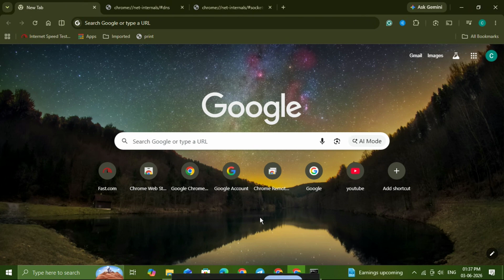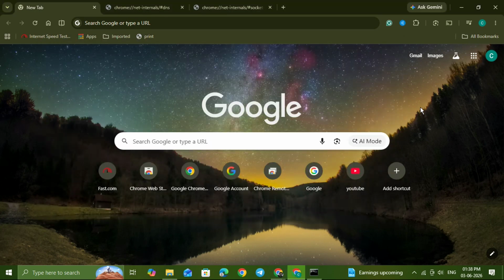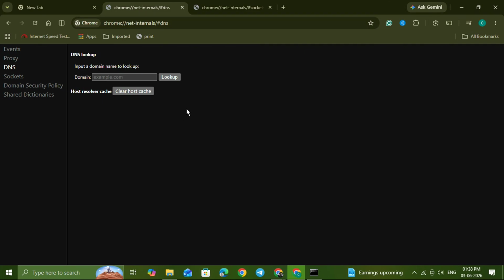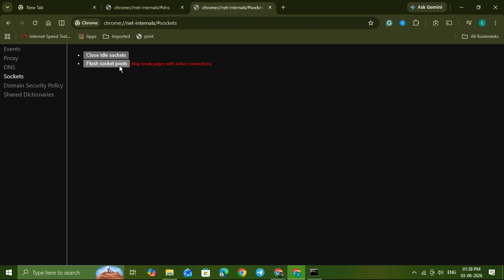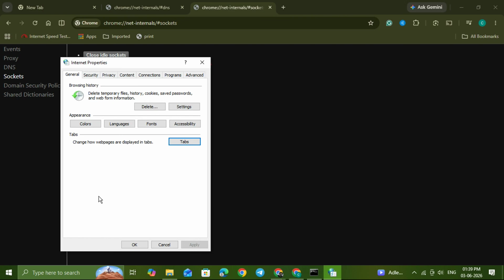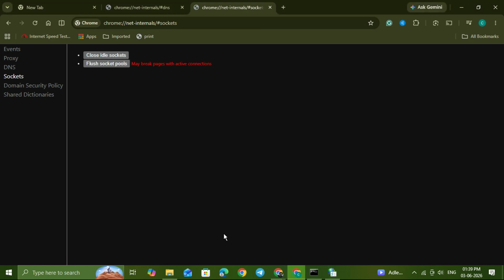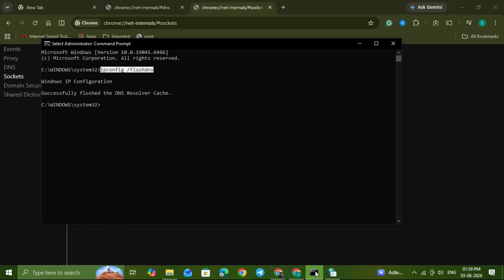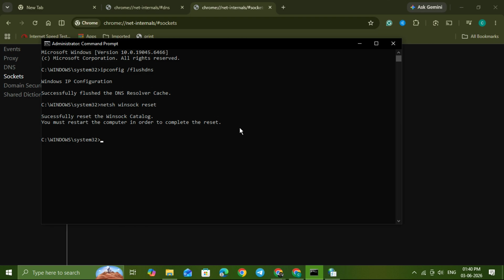How To Fix This Site Can't Be Reached Problem In Chrome (Easy Guide)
Learn how to fix the “This site can’t be reached” error in Chrome with simple step-by-step troubleshooting on Windows.
This guide covers DNS flushing, Chrome host cache clearing, proxy settings, and Winsock reset for a complete fix.

🕚Timestamps:
00:00 Intro
00:30 Flush Your System DNS Cache
01:14 Clear The Chrome Host Cache
02:02 Check For Third-Party Proxy Interference
02:53 Reset Your Network Winsock Catalog
03:35 Outro

✍️What You'll Learn In This Video:
• How To Flush Your Windows DNS Cache
• How To Clear Chrome Host Cache And Socket Pools
• How To Disable Proxy Settings In Internet Options
• How To Reset Winsock To Fix Network Errors
• How To Troubleshoot “This Site Can’t Be Reached” In Chrome

💡Pro Tips:
• Always restart Chrome after flushing DNS or clearing cache.
• If one browser works and another doesn’t, check Chrome-specific cache first.
• Disable any VPN or proxy extensions before testing the connection.
• Run Command Prompt as Administrator for network repair commands.
• Restart your PC after Winsock reset so the changes fully apply.